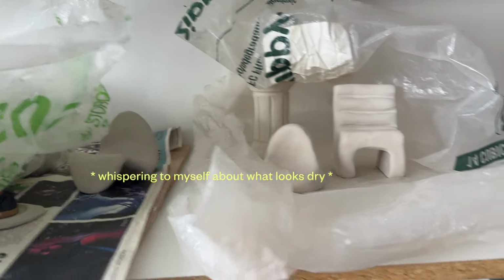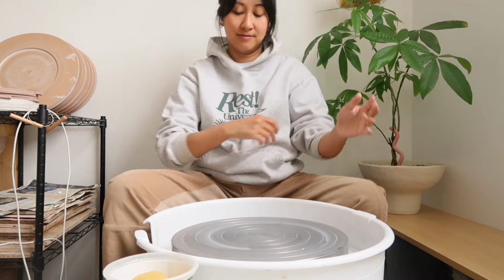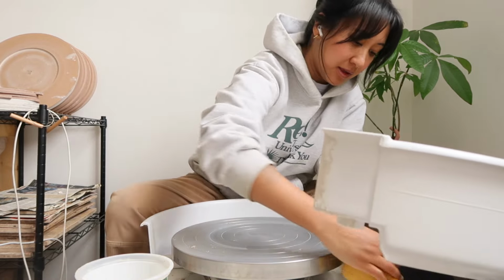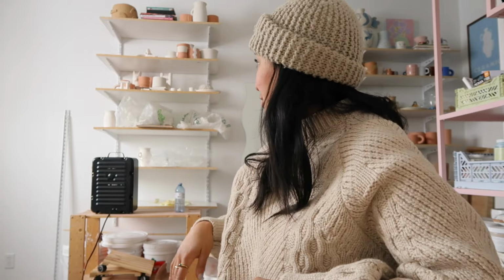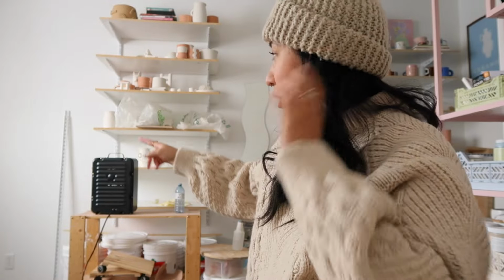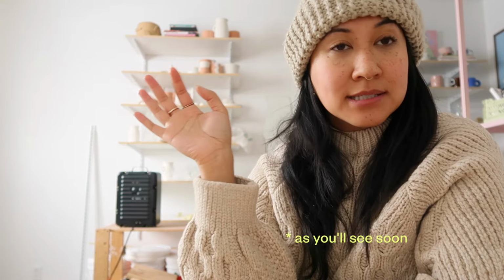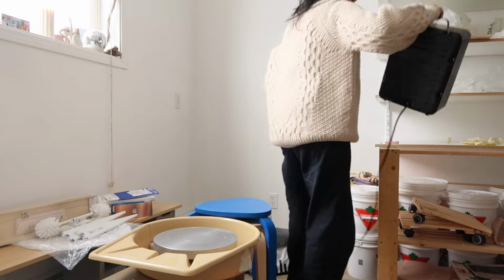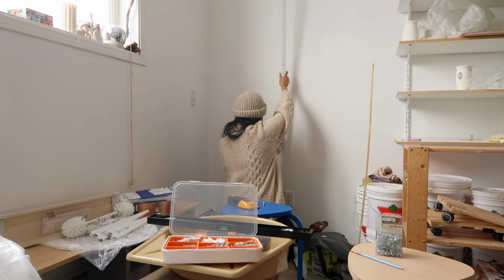a slow start in the studio 🐌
hi howdy hello it's been so long, I needed some time away, but I missed you all!!! ₊✩‧₊˚

back with a catch up vlog covering the first two weeks of january - I was working away in the studio and making things that made my heart happy because your girl was deep in her winter blues. thank you so much for being here ‎♡‧₊˚

💌 time stamps:
00:00 - intro, a quick note about my break from youtube, new inspo
02:32 - sharing a goal for the year & working in the studio
09:21 - cleaning / a relaxing painting session
11:24 - new shelves for the studio & random 5 min chat
18:28 - let's make a ceramic bag!! & dancey organizing

🌷 about
hi I'm Lauren! I make ceramics full-time as ~ from tree to sea ~ in Mohkínstsis/“Calgary”

☁️ music

sc: 14532